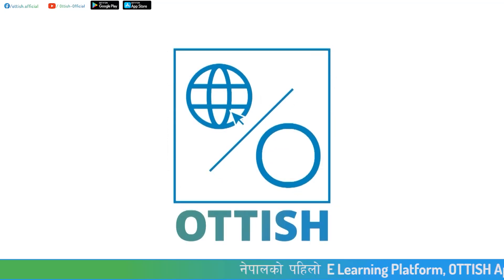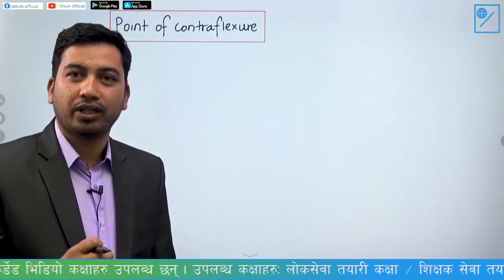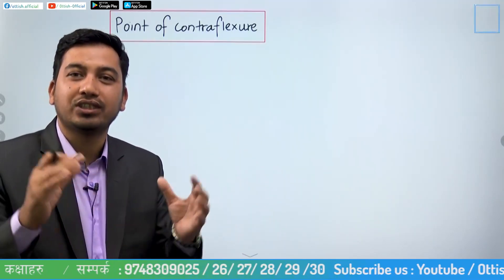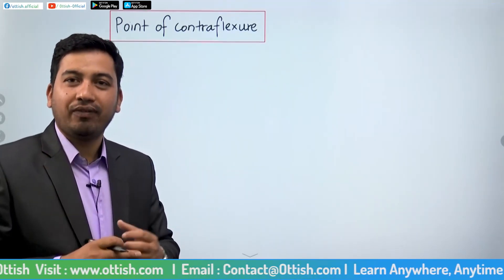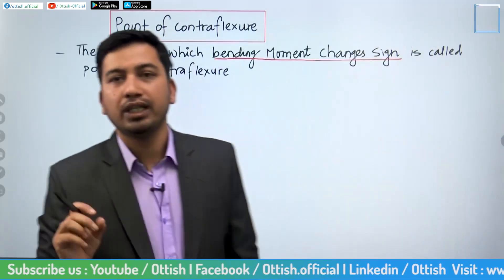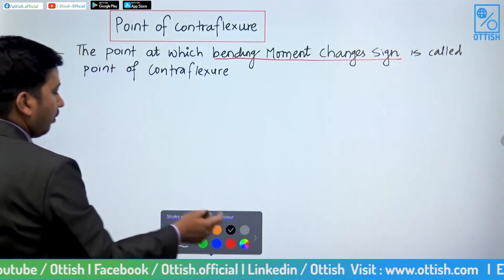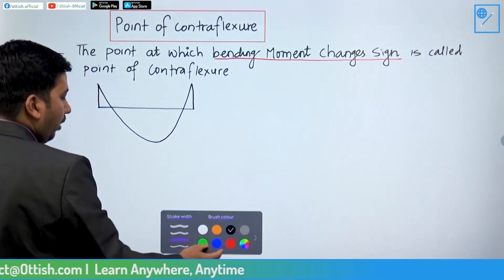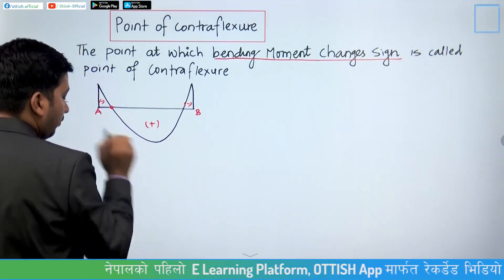Point of Contraflexure || Er. Hemraj Oli || Asst./ Sub- Engineering || OTTISH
बिद्यार्थीहरुलाई आफ्नो तयारी कसरी चुस्त बनाउने त् ?
आजै नेपालकै पहिलो Elearning Platform , OTTISH मार्फत उपलब्ध सुविधाहरुको पूर्ण सदुपयोग गरी आफ्नो निजामति सेवामा प्रवेश गर्ने सपना साकार बनाउनुहोस I
📍Anamnagar, Kathmandu
𝐎𝐓𝐓𝐈𝐒𝐇 I 𝙇𝙚𝙖𝙧𝙣 𝘼𝙣𝙮𝙬𝙝𝙚𝙧𝙚, 𝘼𝙣𝙮𝙩𝙞𝙢𝙚 “
घरमै पढौं, समय र पैसाको बचत गरौँ !!